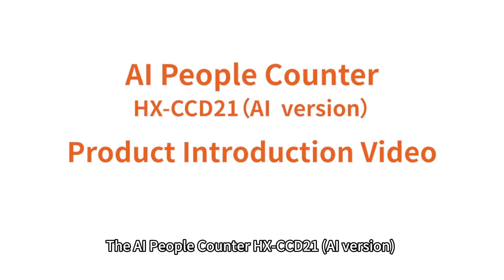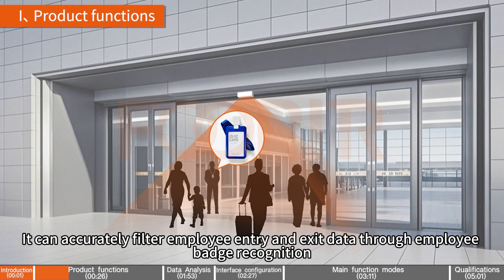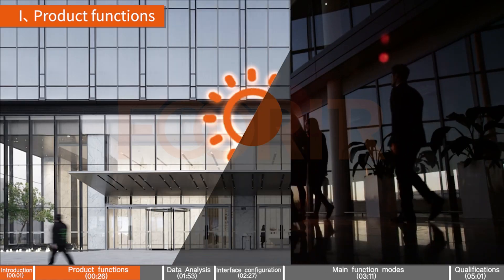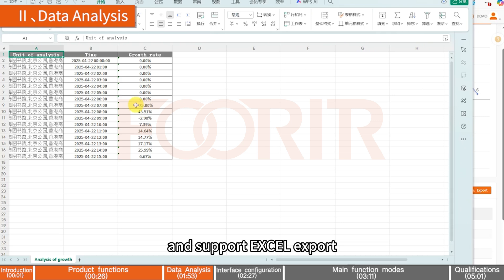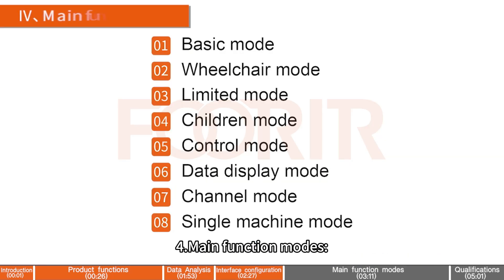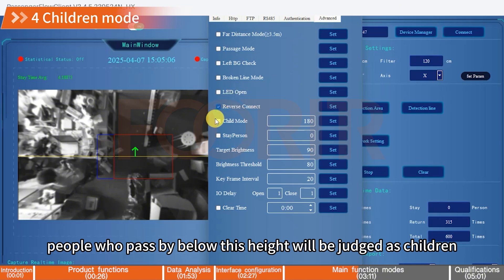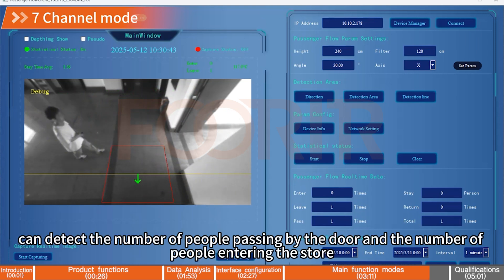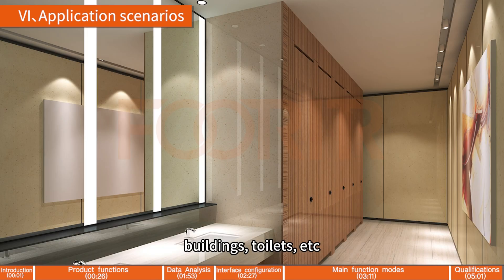AI People Counter CCD21-Introduction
The AI ​​People Counter (AI version) uses high-precision 3D imaging technology to count the number of people in real time with an accuracy rate of up to 99%. The built-in AI algorithm can identify the number of people entering, leaving, passing, staying, and returning, as well as gender, age (10 years old, 10-16 years old, 17-30 years old, 31-45 years old, 46-60 years old, 60 years old) and other data collection to generate richer crowd portraits (100% privacy protection) for more in-depth data analysis. At the same time, through employee ID card recognition, employee entry and exit data can be accurately screened to avoid data interference.

Account：demo
Password：123456

Decompression password: 123456